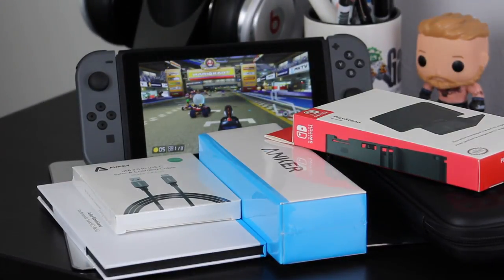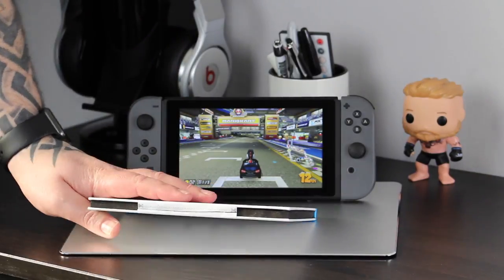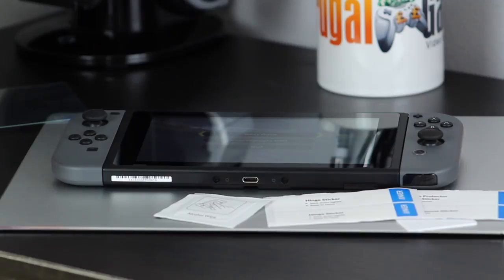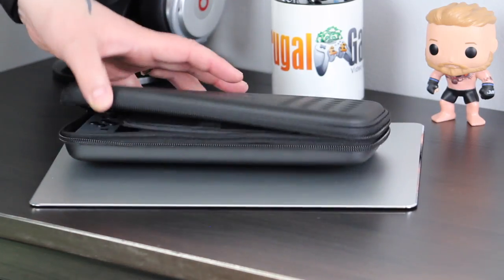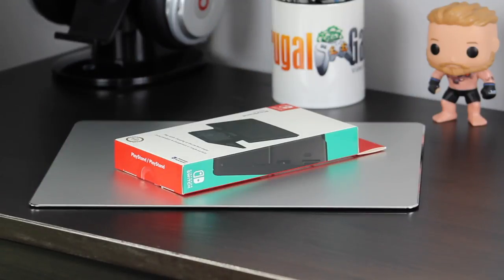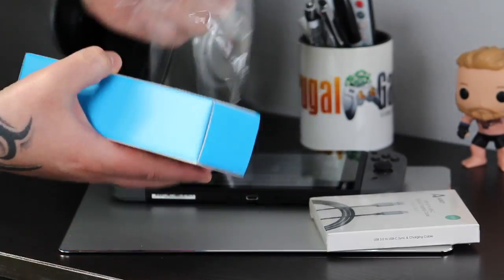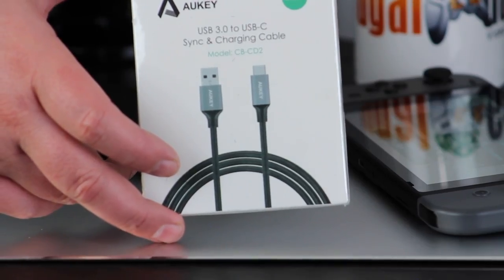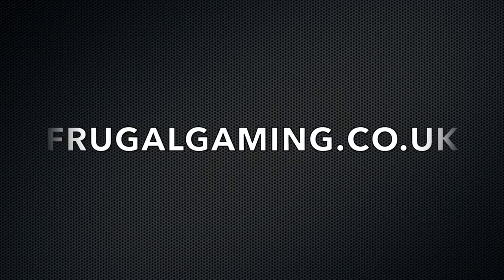5 Must Have Nintendo Switch Accessories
Find all the products in this video below

Anker Screen Protector

Hori Tough Case

Hori Play Stand

Anker Powerbank

Aukey USB C Cable